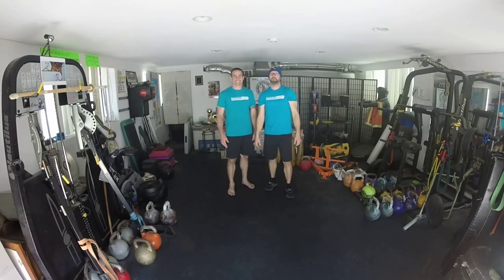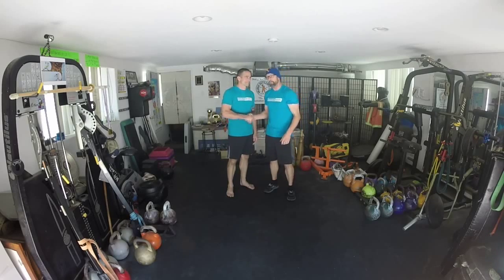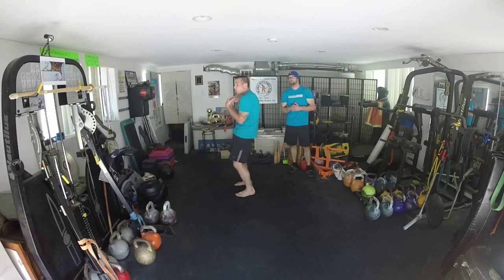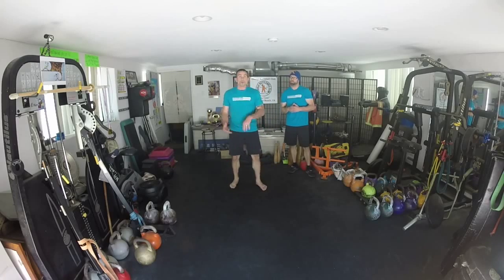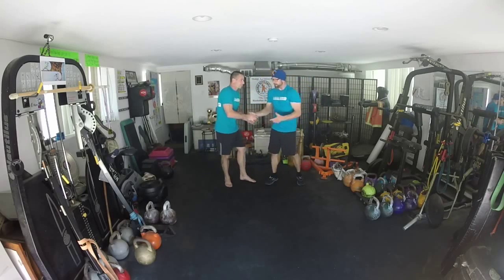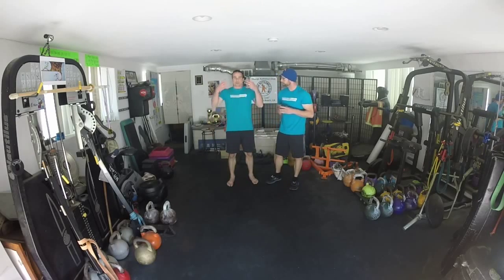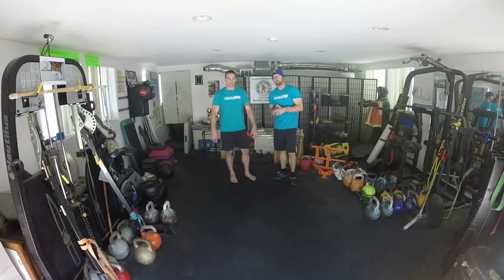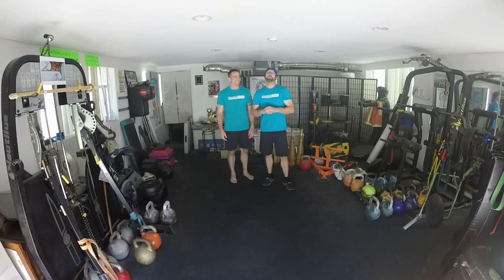Orange Kettlebell Club Vlog: 16 (Lunge Matrix)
Guest Vlogger Aaron Guyett (Co-Owner of Innovative Results Gym) shows us how multi directional lunge work can make you a better athlete and a more efficient mover!

Shirt Shoutout:  Innovative Results (OKC Head Coach- Aaron Guyett)